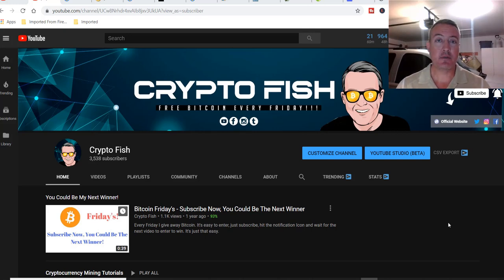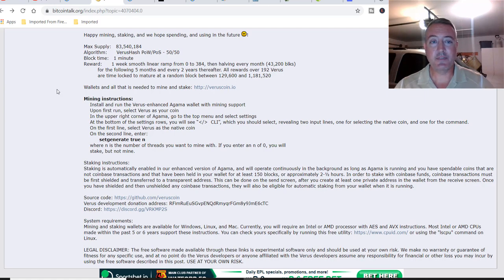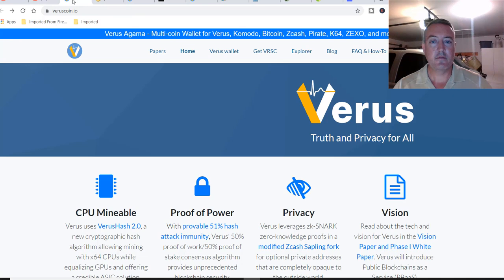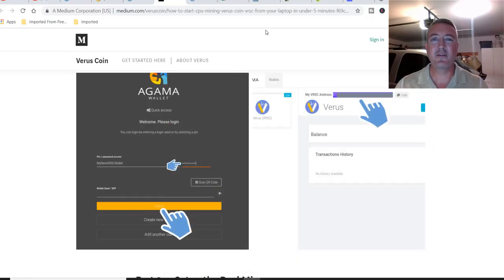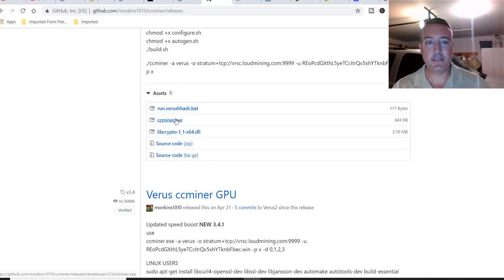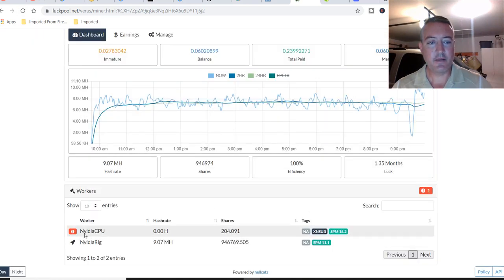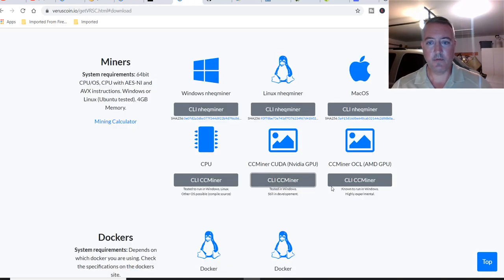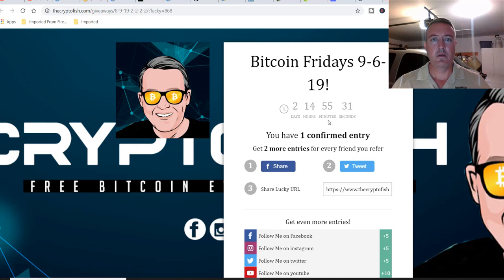Verus | CPU Mining | VerusHash ALGO | Bitcoin Friday's 💲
Verus | CPU Mining | VerusHash ALGO

In today's new cryptocurrency coin mining series I go over the project Verus.  This Verus mining guide will show you how to get started mining this VerusHash mining algorithm from start to finish on your computers Nvidia and AMD CPU's.  All the information you'll need is below.  Just watch the video all the way through to find out how to mine Verus from start to finish, including both Verus miners, Verus wallet and even the Verus coin price.

Below is the Verus RUN.bat file(s) you'll need to save in your Verus miner folder you downloaded and unzipped on your computer/rig.  Just change the pool(optional) and your wallet address to your own.  You can change the rig identifier to your own or just take it off completely, your choice.

CPU .bat File CC Miner
ccminer -a verus -o stratum+tcp://na.luckpool.net:3956 -u RCXH7ZpZA9jqGe3NqZiHt6X6u9DYT1j5j2.NvidiaRig -p d=6 -t 6
pause

Nvidia GPU .bat file CC Miner
ccminer -a verus -o stratum+tcp://na.luckpool.net:3956 -u RCXH7ZpZA9jqGe3NqZiHt6X6u9DYT1j5j2.NvidiaRig -p d=4
pause

AMD GPU .bat file Silent Army
silentarmy.exe -c stratum+tcp://na.luckpool.net:3956 -u RCXH7ZpZA9jqGe3NqZiHt6X6u9DYT1j5j2.AMDRig -p d=400 --use=2
pause

My Rigs:

Nvidia Rig Parts List:

Ballistix Sport LT 4GB $Verusgle DDR4 RAM
6GPU Mining rig Aluminum Stackable Mining RIG Case

Do not download any software unless you have done your own research, this video is just what I am doing and is not to be misconstrued as advice to take action in any way, shape or form. If you decide to mine this coin you do so at your own risk.